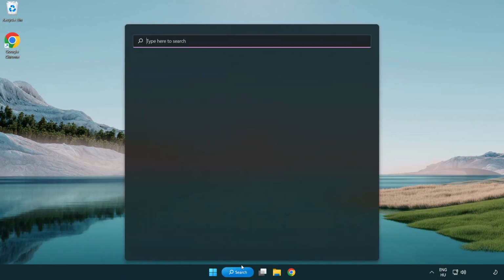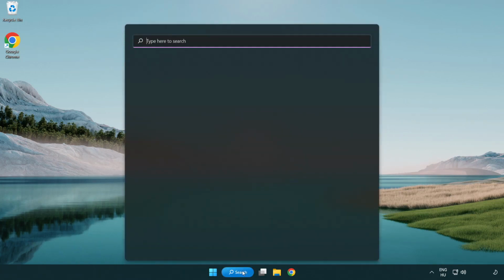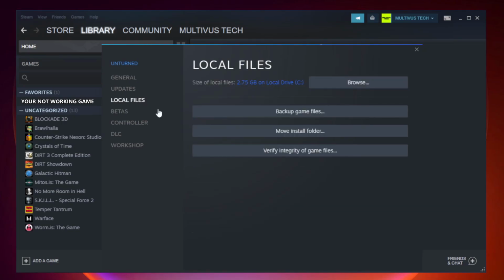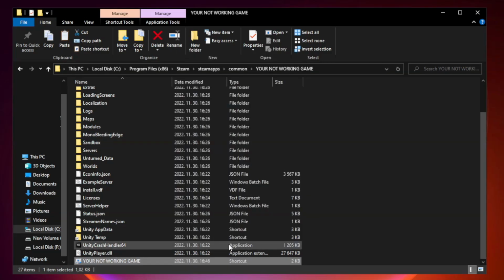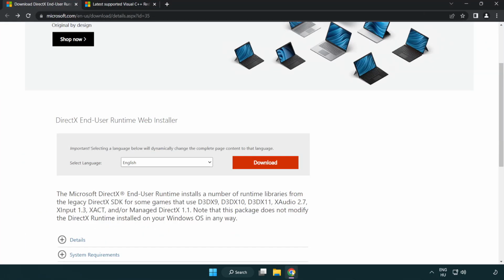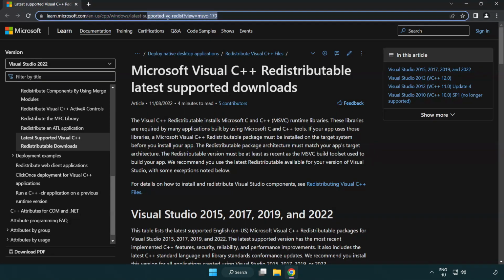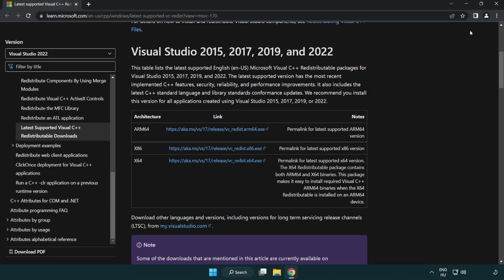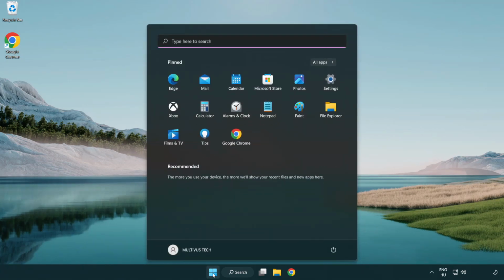How to FIX Ember Knights Black Screen!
I'm going to show How to FIX Ember Knights Black Screen Issue!

FIX Game Black Screen Error After Launch (Unable to start, Not Opening, Not Working & Display Problems)